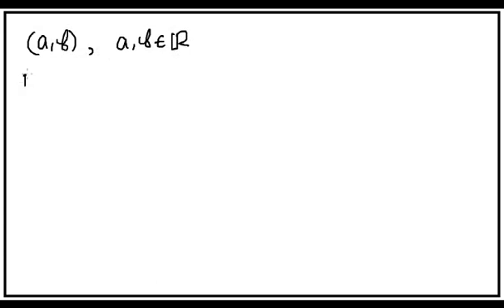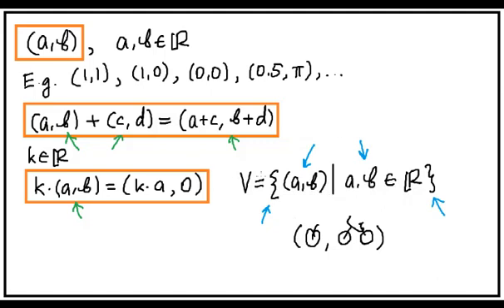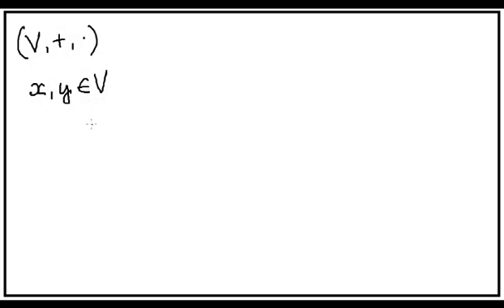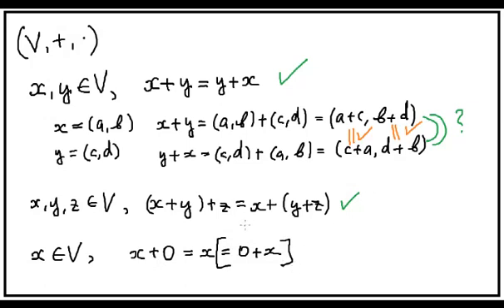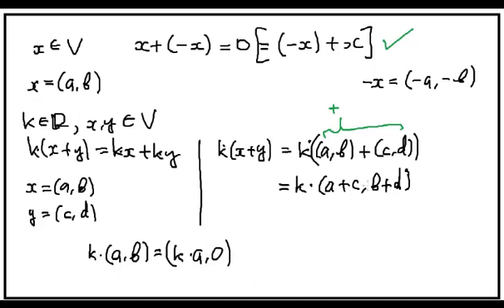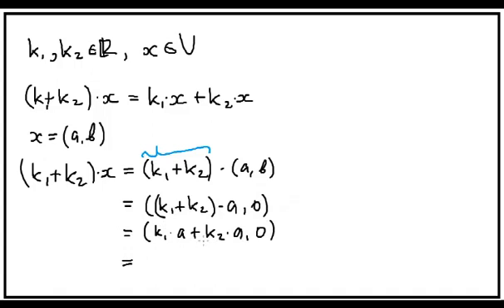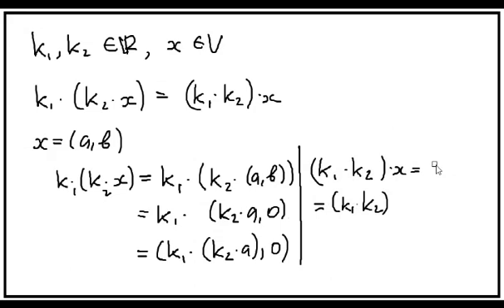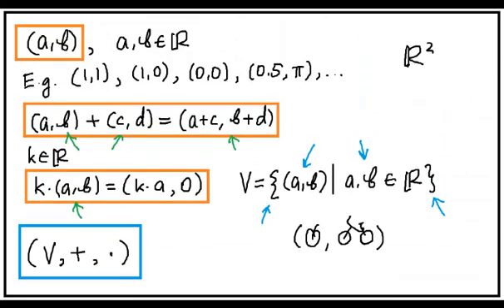Vector Space Video No. 1